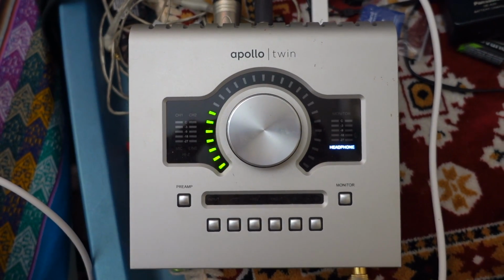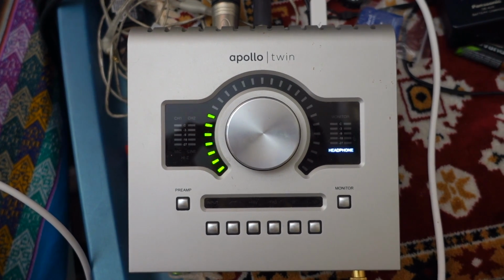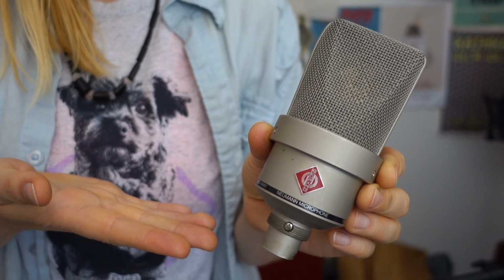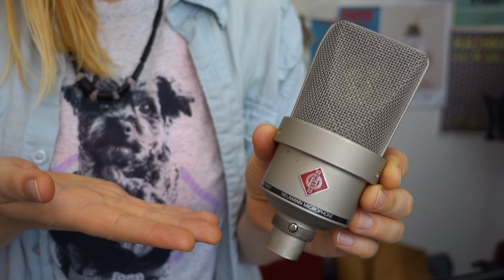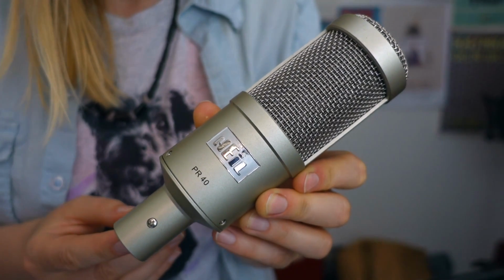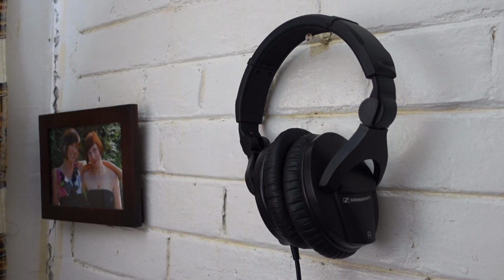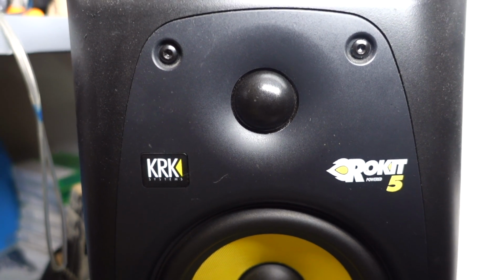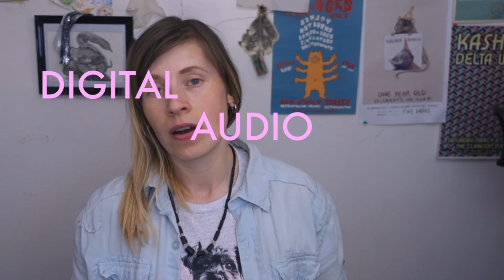How To Record Your Music, How To Make An Album Part 1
Here we chat about all things independent artist. So you want to know how to record your own music, and how to get it into the hands of the masses? Well, you're in the right place. ★HERE'S ALL MY GEAR★ My latest album RELAX is out everywhere take a listen, friends!

★ HUGE THANK-YOU TO MY TOP PATRONS ★

Alain J
Jason O
Kieron C
Ty S
Kris B
Greg W
Jan K
Myles M
Sergio J
Joe W
Mar M.

★HERE'S ALL MY GEAR★

Check out my kit to see all my gear, and if you buy it through my link, you're helping to support this channel and my music and it doesn't cost you a thing

★DISCOUNTS★

Release your own music? You will get a discount (!!) when you sign up with DISTROKID using my

Use TuneCore instead? Here's a deal

★About KASHKA★

KASHKA is the ongoing folkpoptronica project of Toronto based musician Kat Burns. After fronting the popfolk band Forest City Lovers over three records, she retired the band and began her new solo project: KASHKA. The sound is ever-evolving and packs an experimental pop-punch under memorable melodies, and also runs the gamut into the acoustic world, with stripped down guitars and string arrangements. Her new album is out now! You can find all her music in all the usual places.

If you've read down to here, thank you! I really appreciate you watching my videos, hanging out with me online, and supporting my music. If you like what you see, please share some KASHKA music, or videos, with your friends.